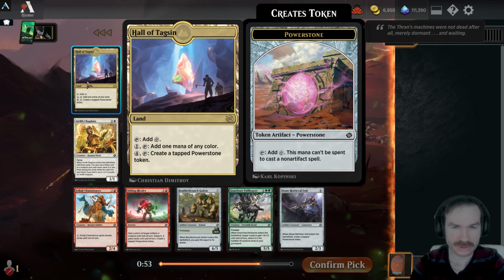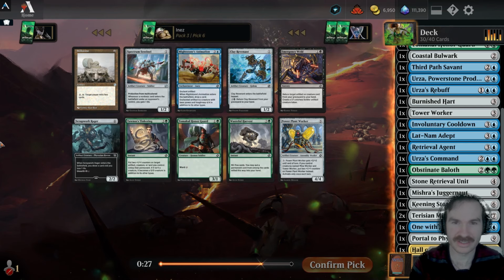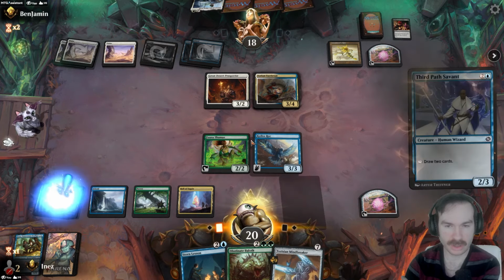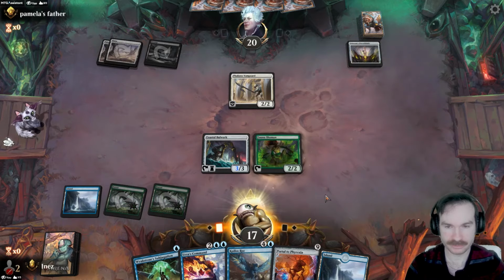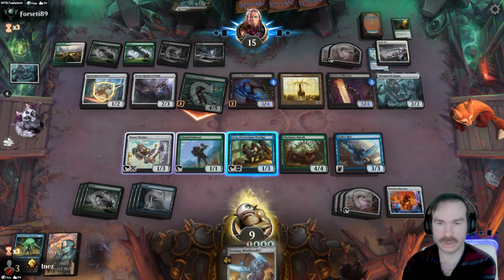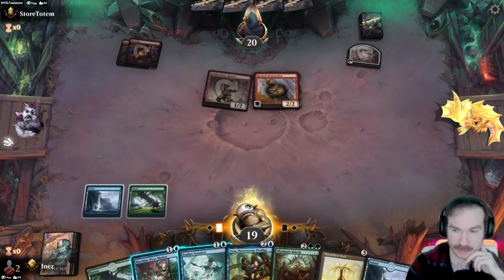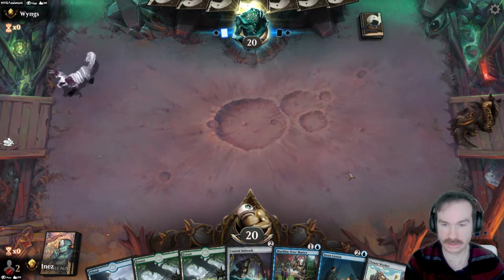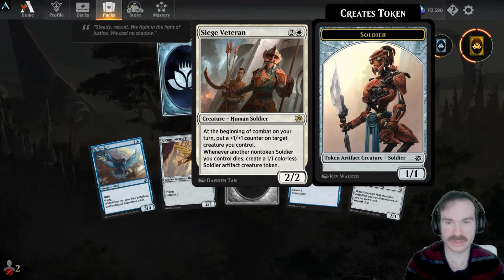The Brothers War Draft #7 | All the Fun Cards!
Alex Stephenson playing Magic the Gathering Arena (MTGA) with a Brothers War best-of-one draft for SeemsGoodMagic.com.